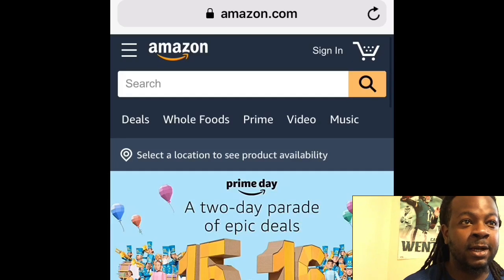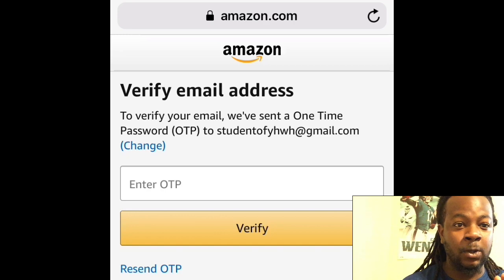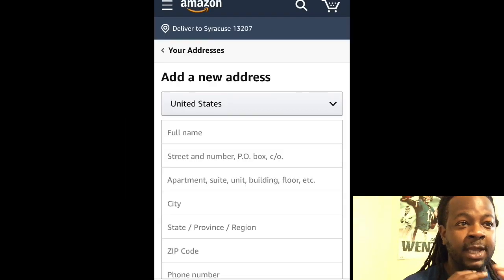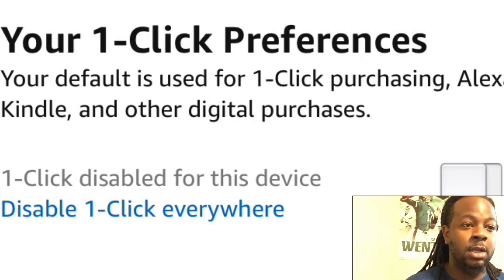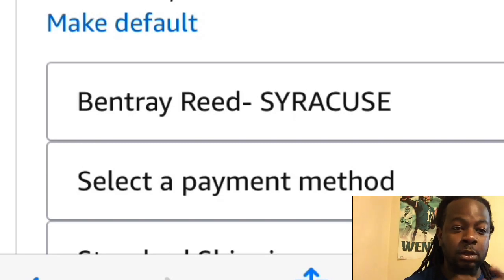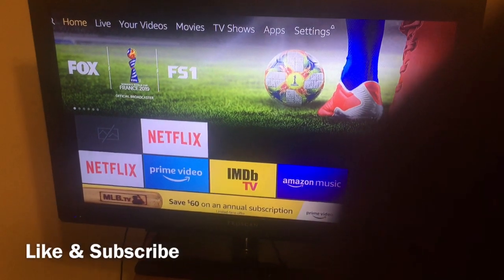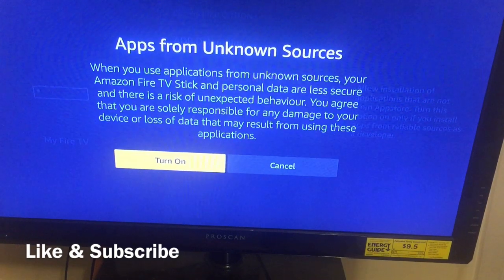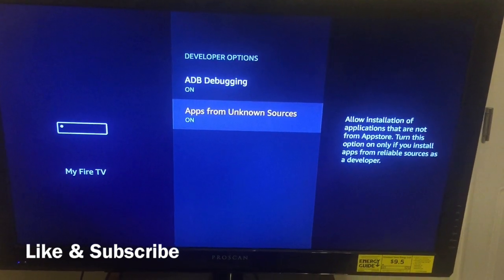Purchase Failure: How to fix on Amazon Firestick / Step by Step / No credit card needed / works 2022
Amazon Firestick
In this video, I go over with you step by step, how to fix the "purchase failure", you don't need a credit card to download APPS, just follow along with me in this video.